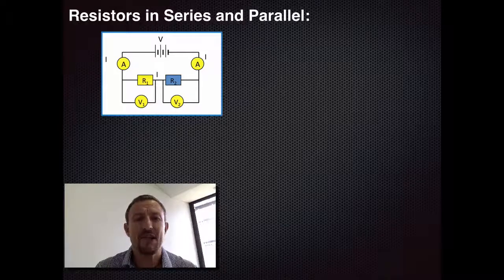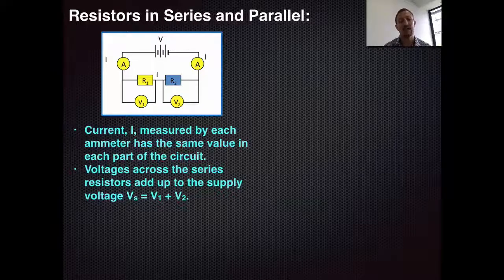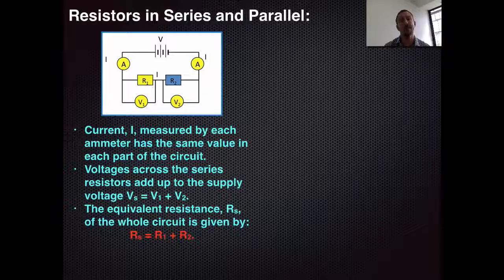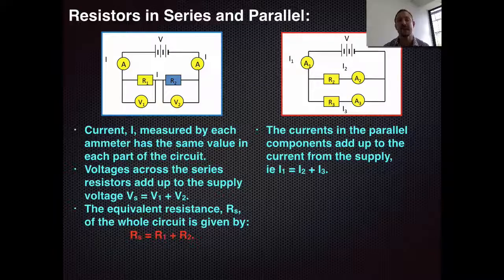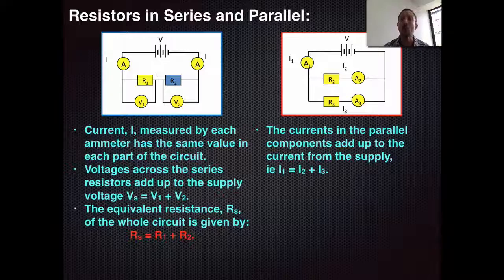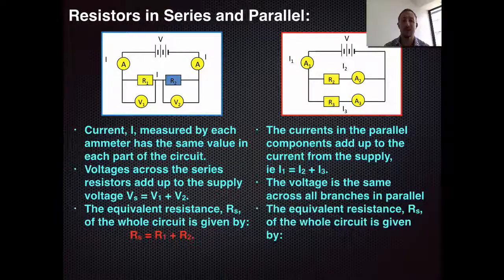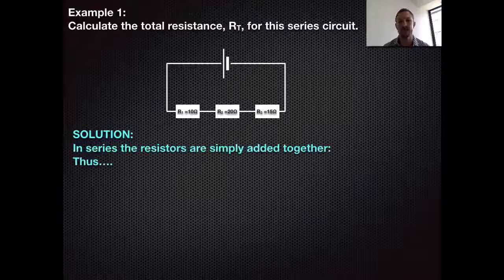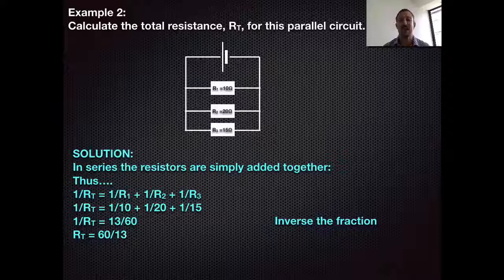Resistance in Series & Parallel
Educational video: Resistance in series and parallel explained; High School Physics